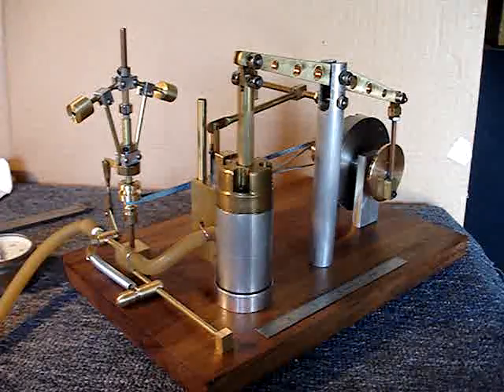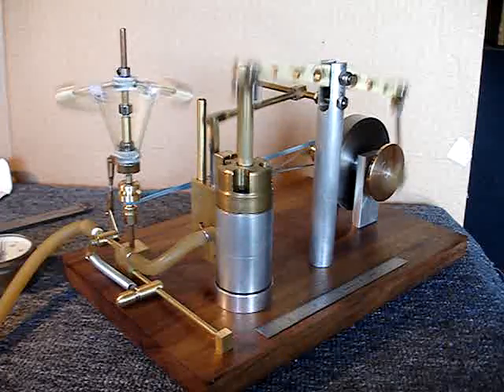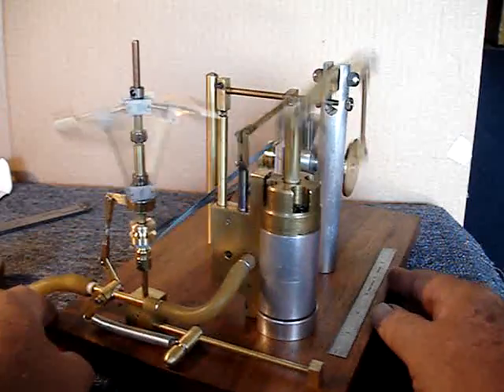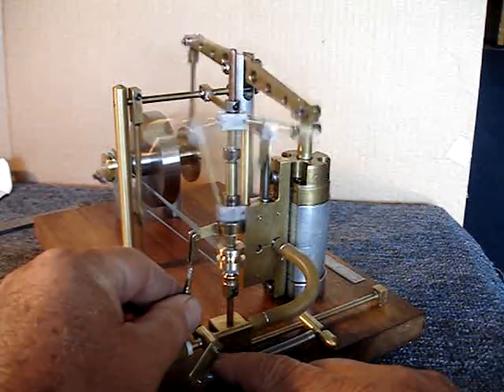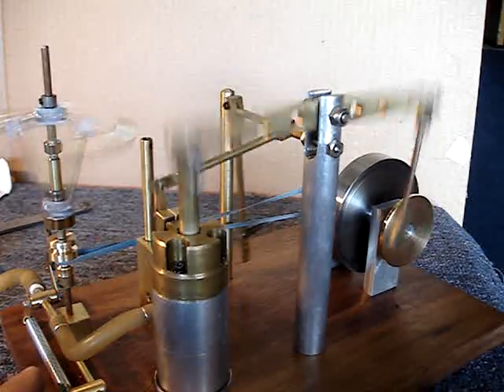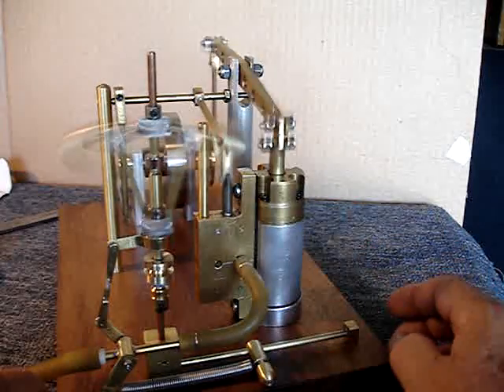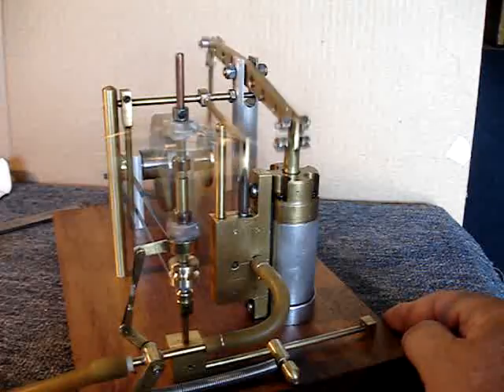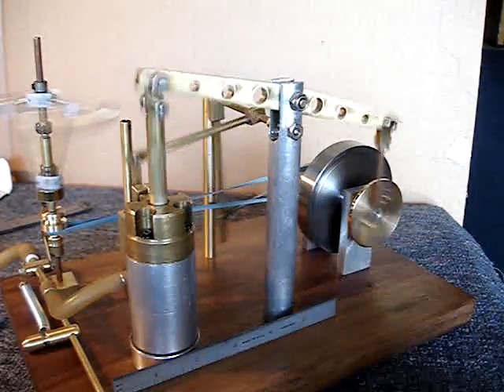Steam (air) Beam with Flyball Governor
A beam engine built with odds and ends. Created "on the fly" so to speak.
A Maximat 7 (Lathe/Mill) with a Crafstman drill press were used for the machining.
Please note: I am an electrical engineer, NOT a machinist, and this model is crude compared to the elegant work of those that are far more talented in the art of making big pieces into small pieces :-)